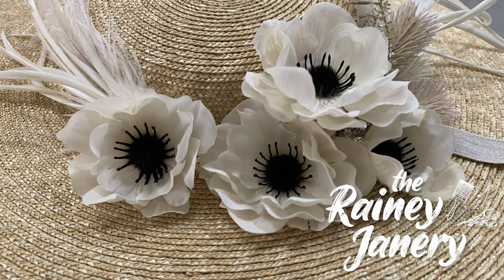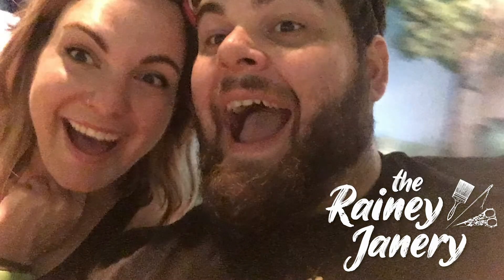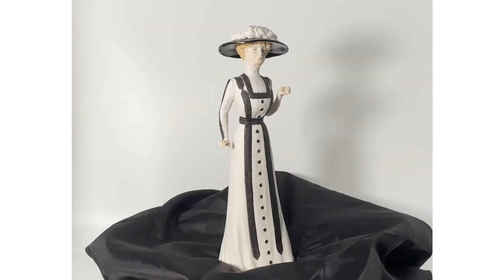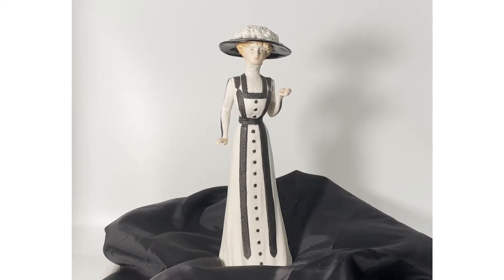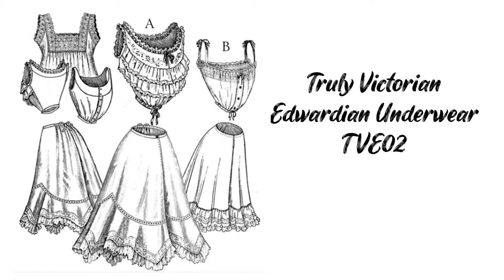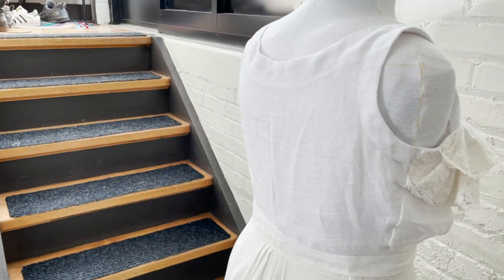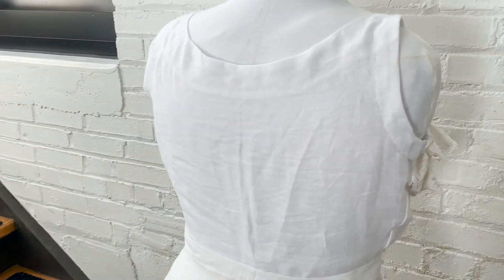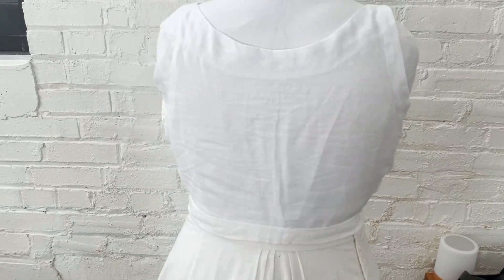REVIEWING A TRULY VICTORIAN PATTERN | My thoughts on making an Edwardian corset cover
I share my rants and raves on the process and quality of the Truly Victorian Edwardian Undergarments Pattern.
Other videos in this series:
Petticoat -
Mentioned:
Intro/Outro Music Composed by Lindsay Putnam of Smash Sound Art